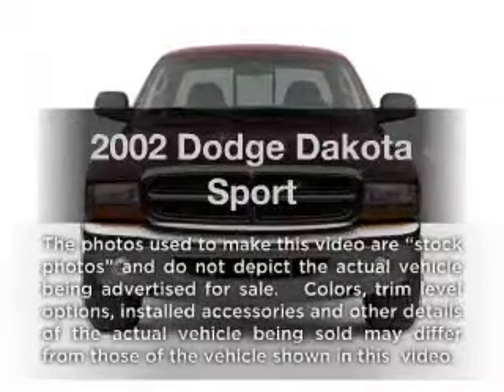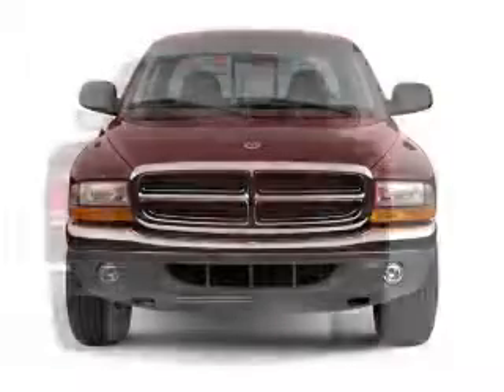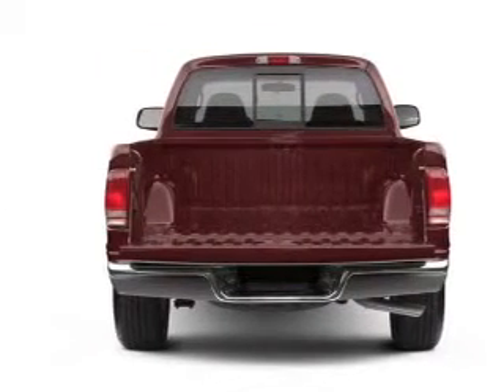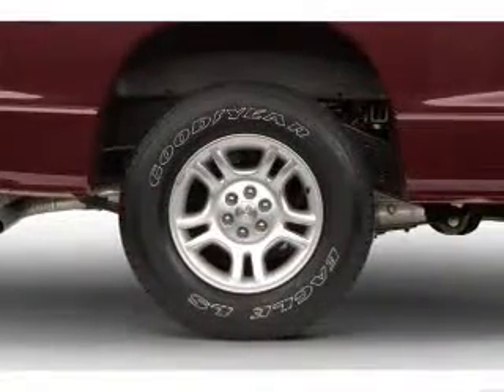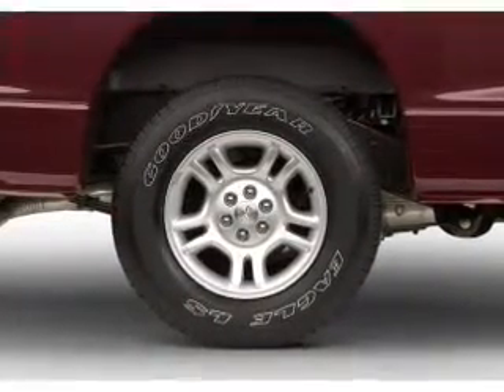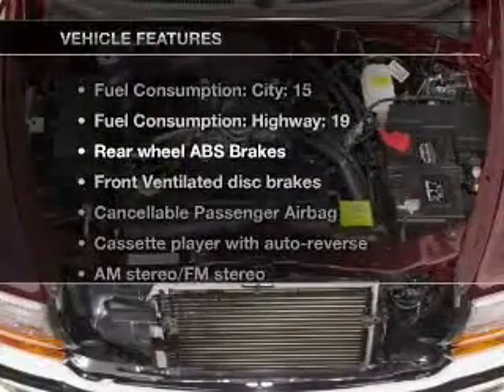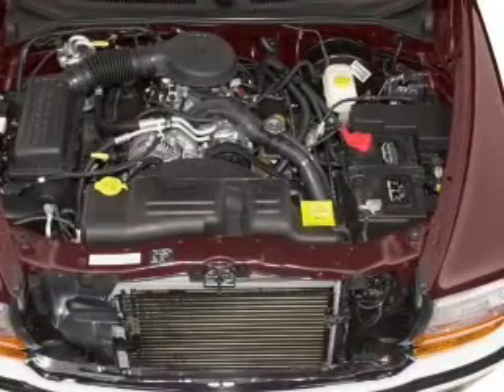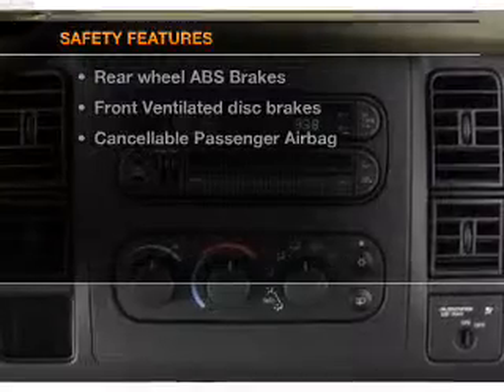2002 Dodge Dakota - Burlington NJ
Year: 2002
Make: Dodge
Model: Dakota
Trim: Sport
Engine: 4.7 liter 8 cylinder 16 valve
Transmission:
Color: Black
Mileage: 41995
Address:
4397 Rt 130 S